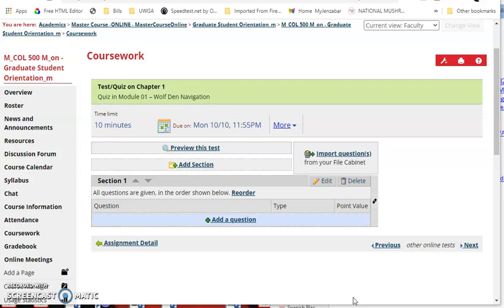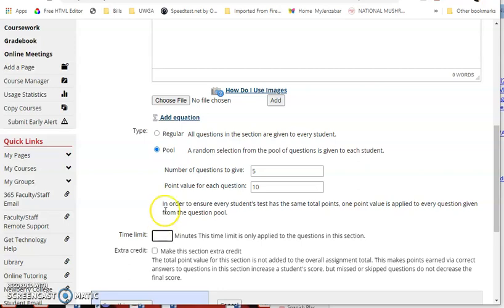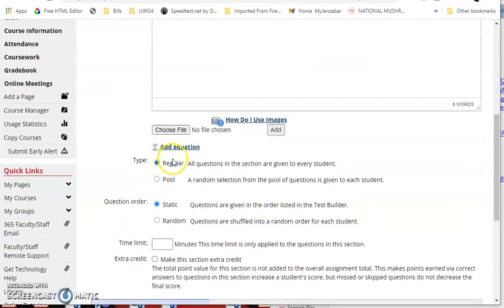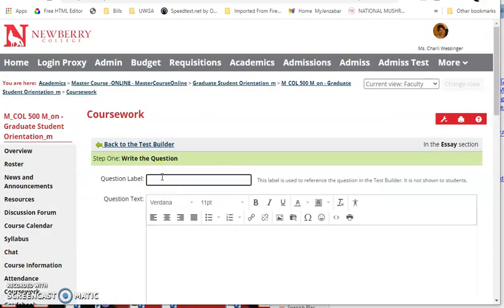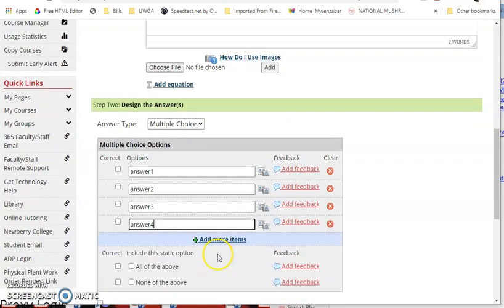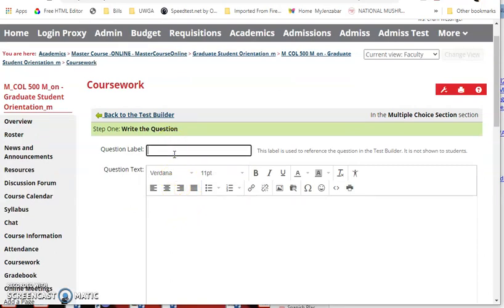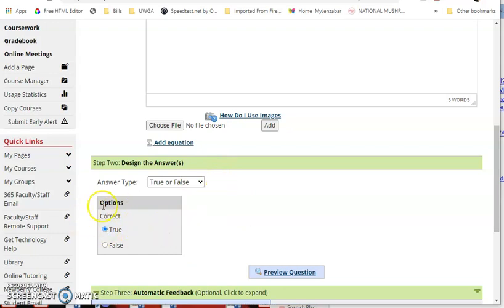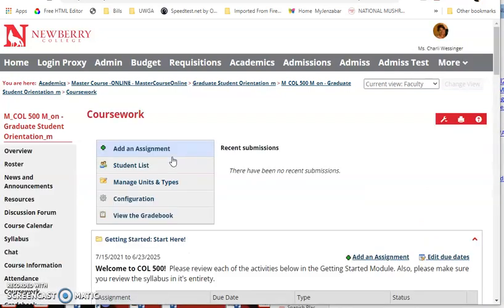Creating a Quiz - Part 2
Creating a Quiz, part 2 - How to add various questions, sections and the options that are included in each;  eLearning LMS in WolfDen.